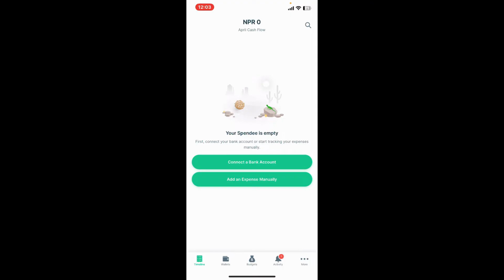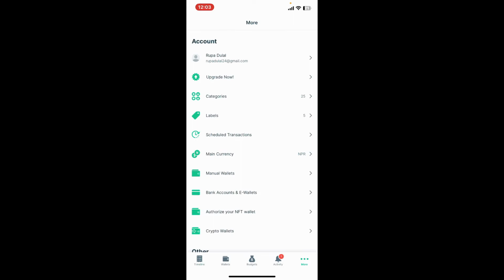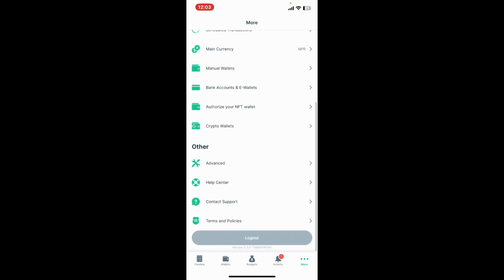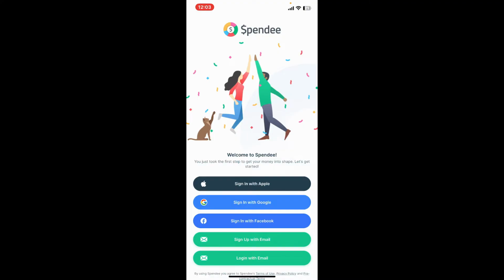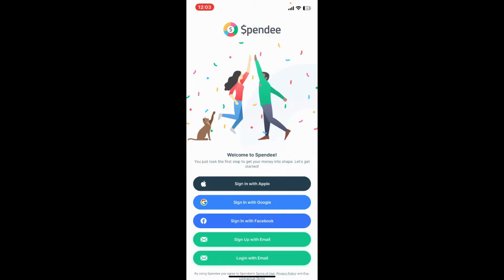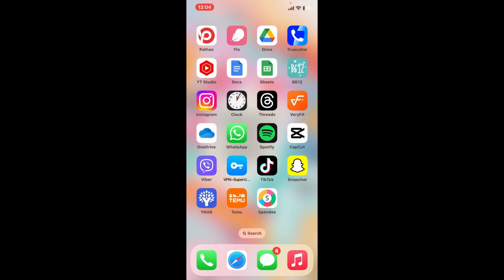How to Logout Spendee Account 2024?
In this short tutorial, learn how to log out of Spendee, the popular personal finance management app.

Whether you're switching devices or simply want to secure your account, logging out is a straightforward process.

Follow along as we guide you step-by-step through the logout procedure.